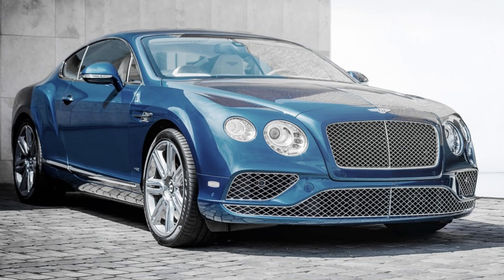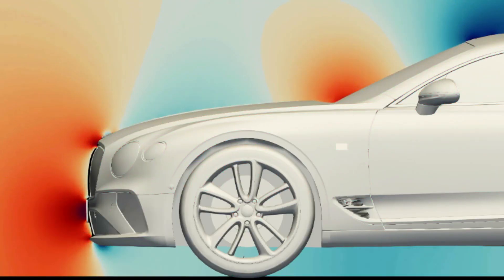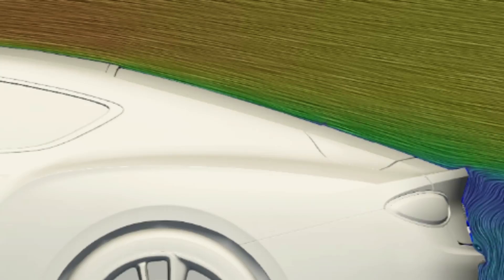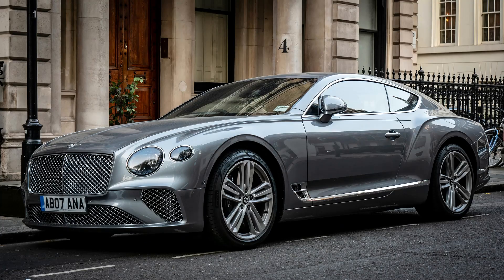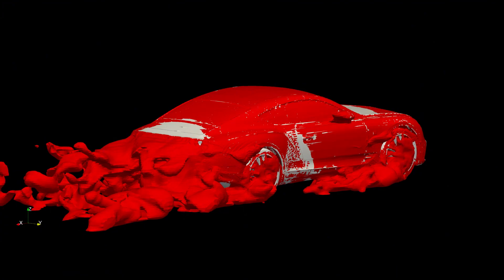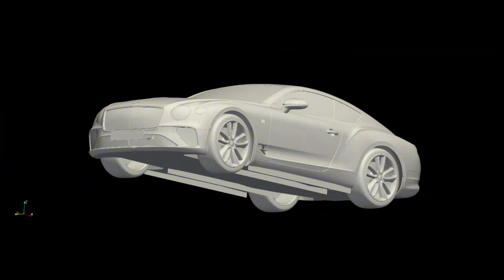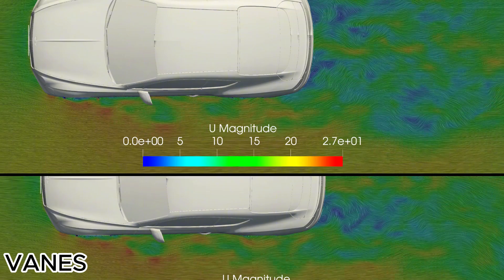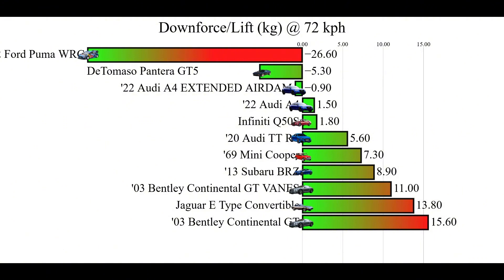I Made This Supercar More Aerodynamic